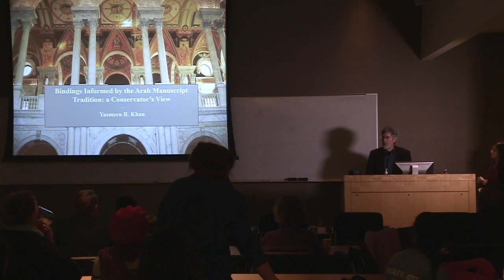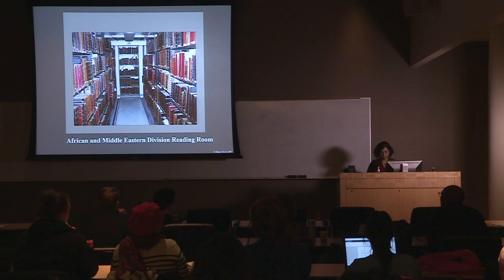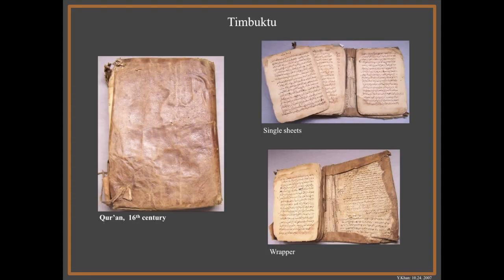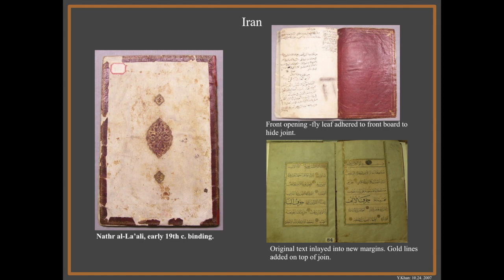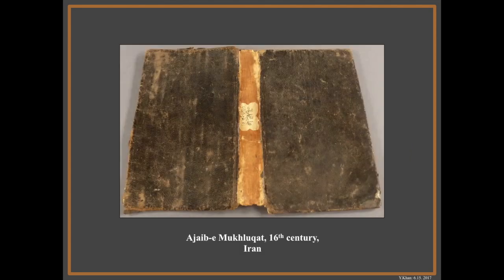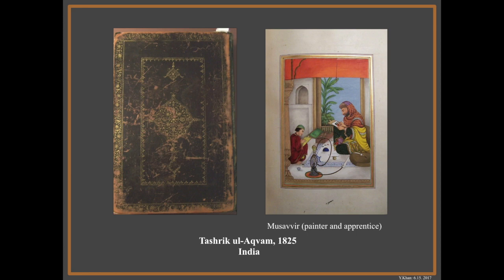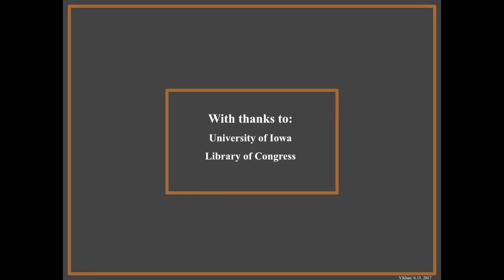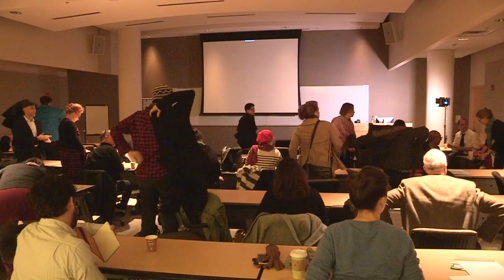Yasmeen Khan, 'Bindings Informed by the Arab Manuscript Tradition' 03-31-17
Bindings Informed by the Arab Manuscript Tradition: A Conservator's Perspective